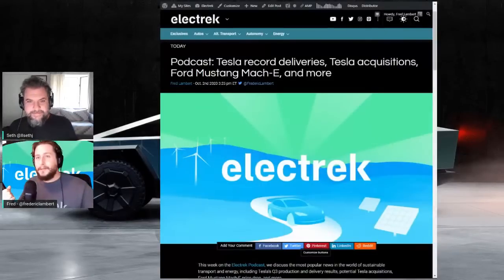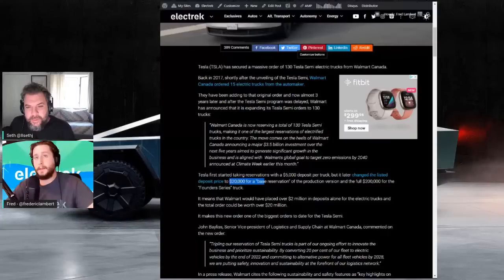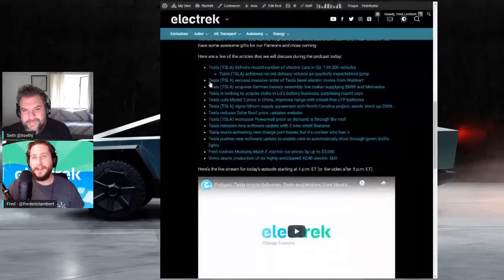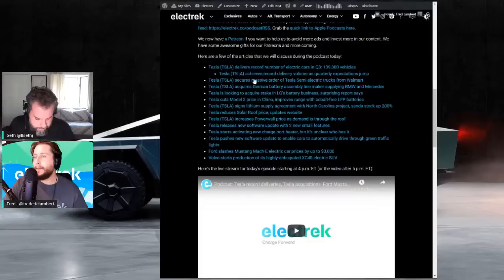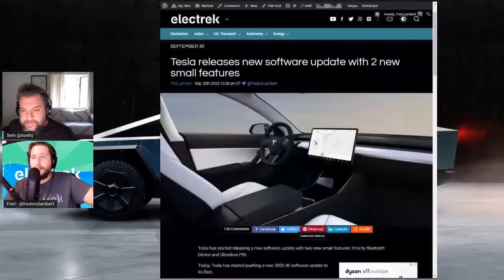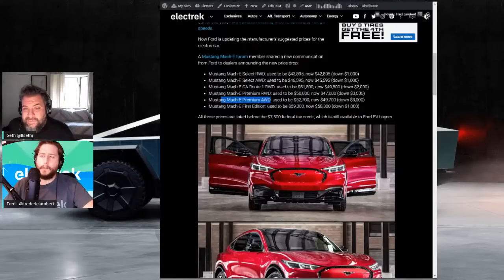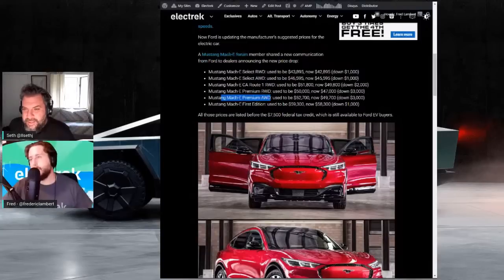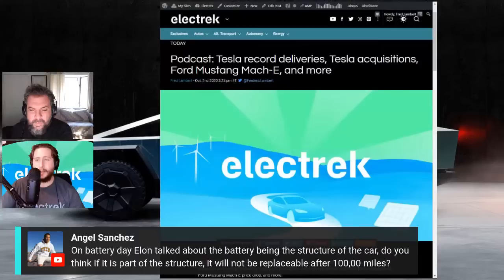Podcast: Tesla record deliveries, Tesla acquisitions, Ford Mustang Mach-E, and more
This week on the Electrek Podcast, we discuss the most popular news in the world of sustainable transport and energy, including Tesla’s Q3 production and delivery results, potential Tesla acquisitions, Ford Mustang Mach-E price drop, and more.

Here are a few of the articles that we will discuss during the podcast today:

Tesla (TSLA) delivers record number of electric cars in Q3: 139,300 vehicles
Tesla (TSLA) achieves record delivery volume as quarterly expectations jump
Tesla (TSLA) secures massive order of Tesla Semi electric trucks from Walmart
Tesla (TSLA) acquires German battery assembly line maker supplying BMW and Mercedes
Tesla is looking to acquire stake in LG’s battery business, surprising report says
Tesla cuts Model 3 price in China, improves range with cobalt-free LFP batteries
Tesla (TSLA) signs lithium supply agreement with North Carolina project, sends stock up 200%
Tesla reduces Solar Roof price, updates website
Tesla (TSLA) increases Powerwall price as demand is through the roof
Tesla releases new software update with 2 new small features
Tesla starts activating new charge port heater, but it’s unclear who has it
Tesla pushes new software update to enable cars to automatically drive through green traffic lights
Ford slashes Mustang Mach-E electric car prices by up to $3,000
Volvo starts production of its highly-anticipated XC40 electric SUV